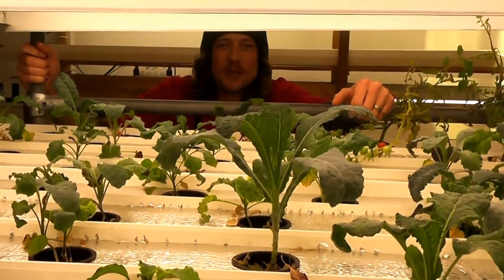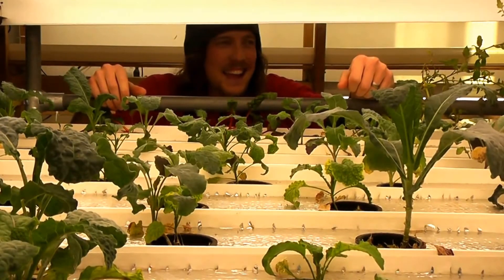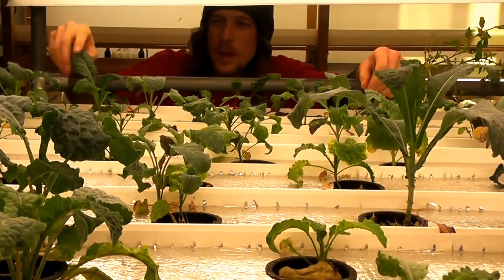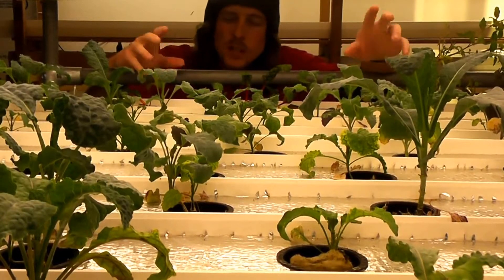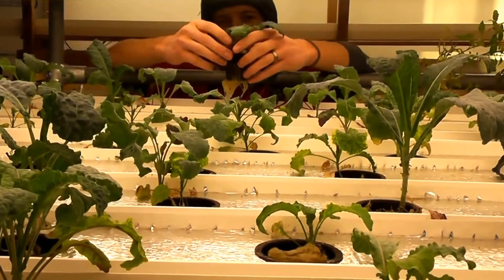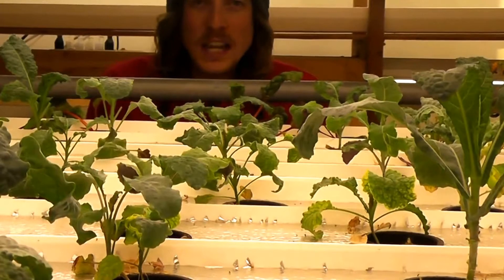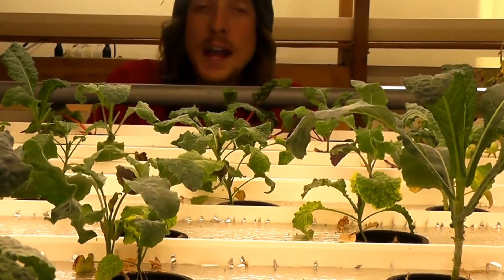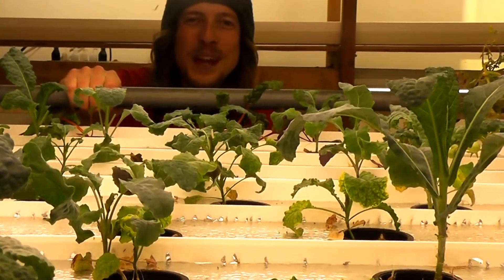Vertical NFT Hydroponic System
Vertical Nutrient Film Technique Hydroponic System. This is one of our indoor hydro systems at Ohana No-Till Farm. for more info!